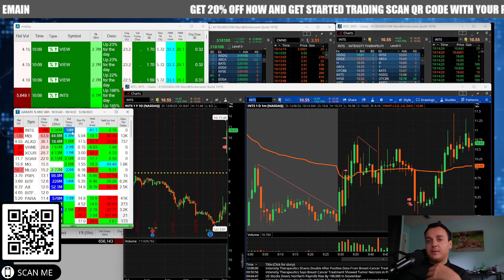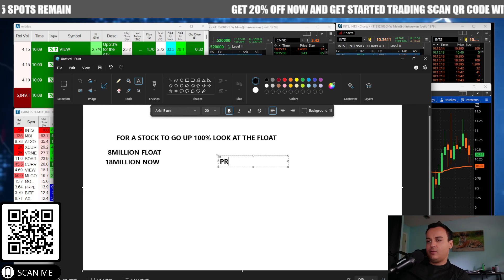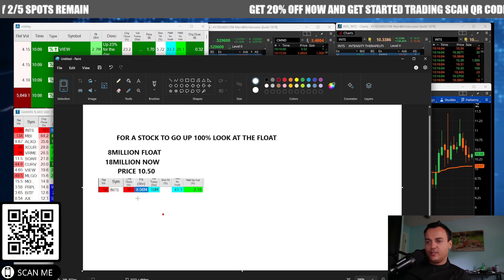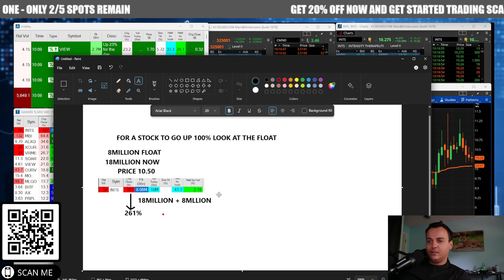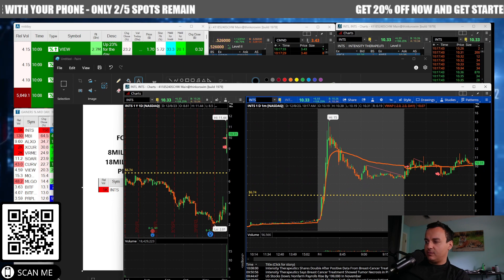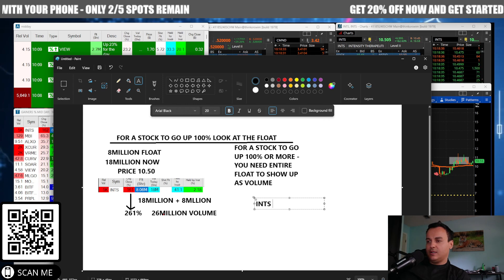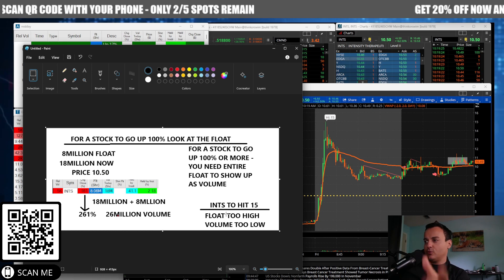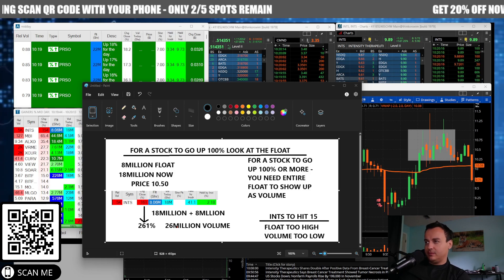Volume and Float: Key Factors in Trading